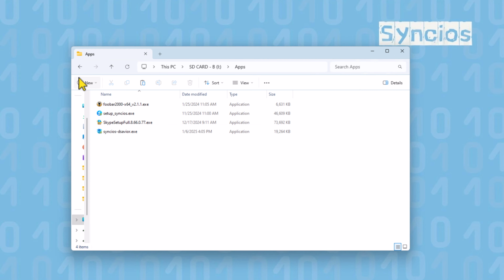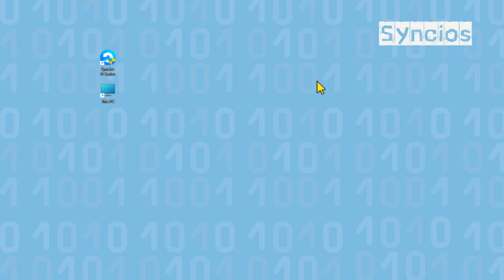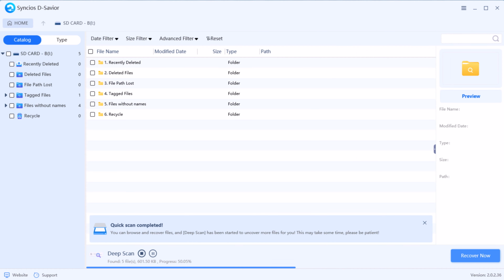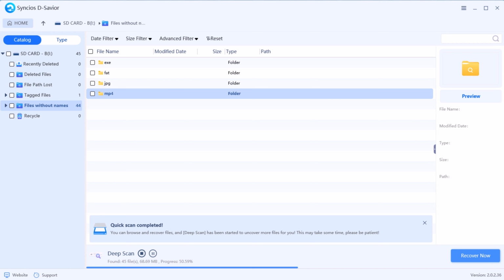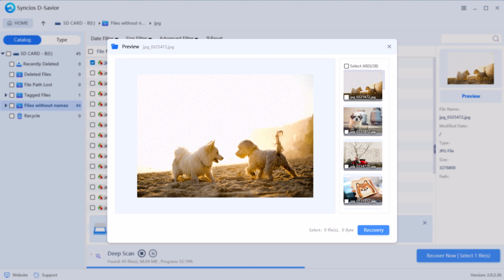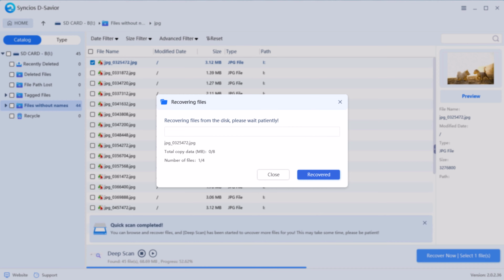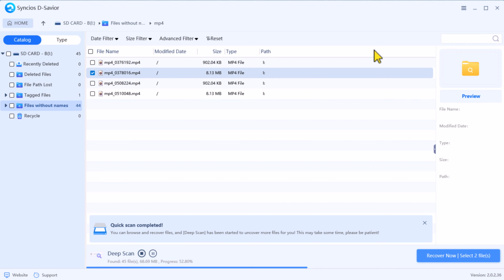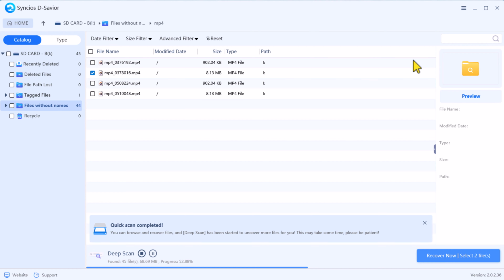How to Recover All Data from the Formatted SD Card Quickly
Let's recover photos, videos, documents, apps, and other files from your formatted SD card before further overwriting damage.

🟣 Tool Required: Syncios D-Savior - Windows Data Recovery Expert

● Recover data from formatted disks, RAW & lost partitions, crashed systems, etc .
● Recover deleted files from hard drives, USB flash drives, SD cards, SSDs, cameras, etc.
● Recover 1,000+ formats of images, videos, audio, folders, archives, documents, etc.
● Recover data to any location, including external devices.
● Repair and restore various types of corrupted files.
● One-click scan with file preview before recovery.